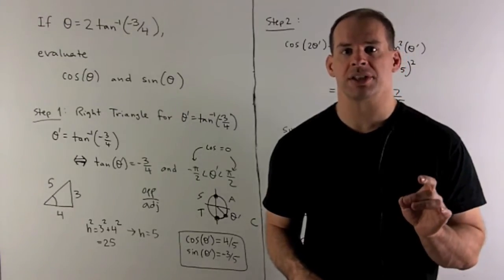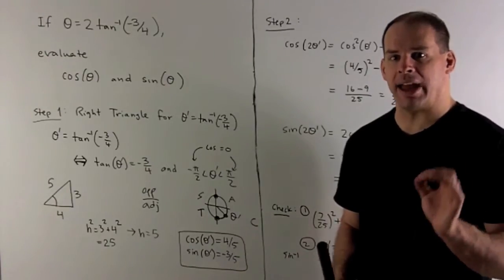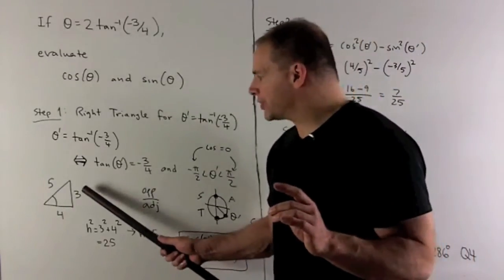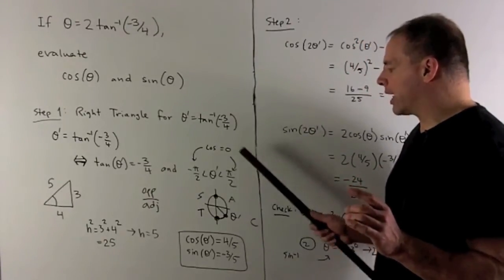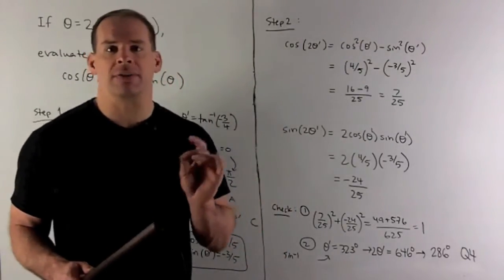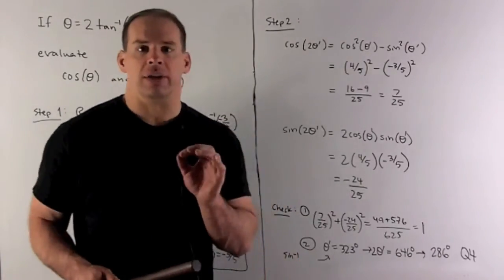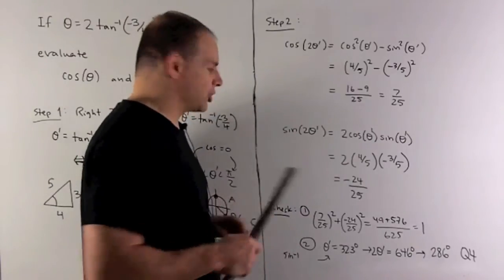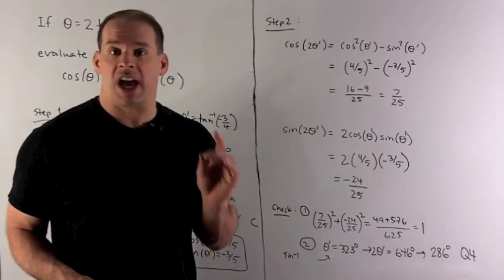Example of Double Angle Formulas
Precalculus:  Compute the sine and cosine of theta = 2 tan^{-1}(-3/4).  We first compute the sine and cosine for tan^{-1}(-3/4).  Then we apply the double angle formulas for sine and cosine.